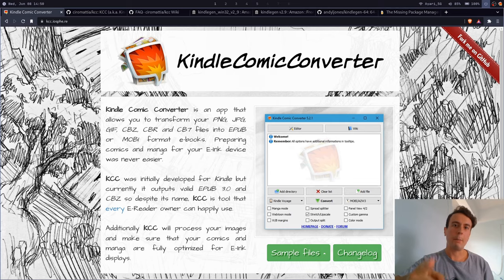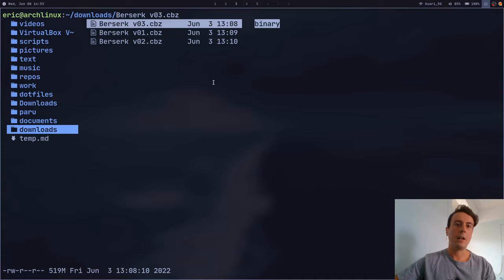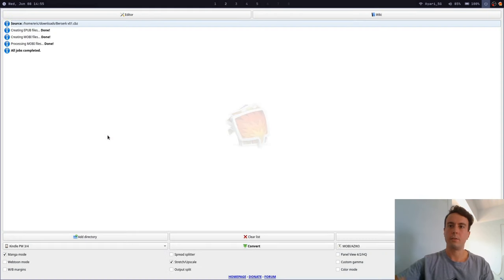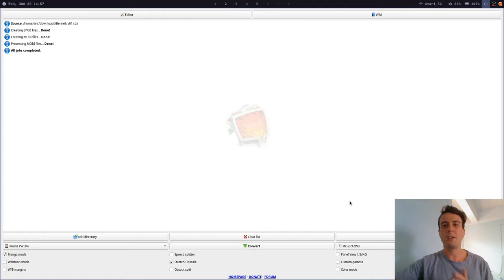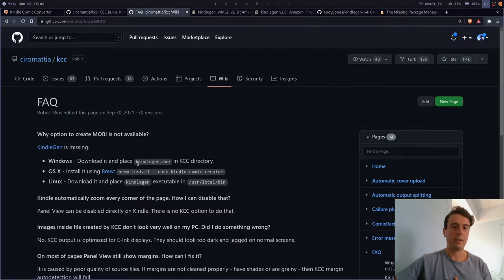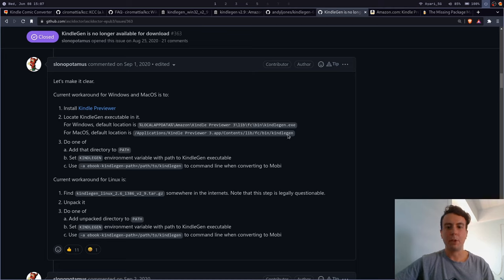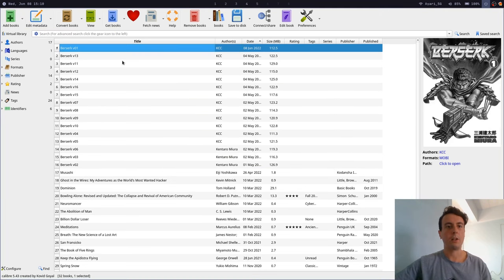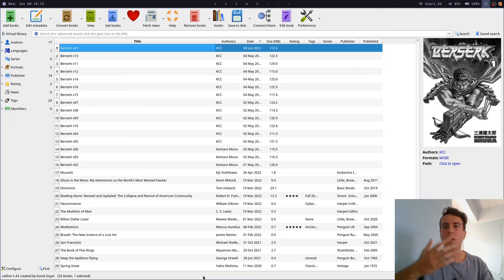How to Convert Manga and Comics to Read on Your Kindle!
Want to read your favorite comics and manga on your favorite e-ink e-reader? In this video, I'll show you how you can convert CBZ and CBR comic book files to Kindle-readable formats with Kindle Comic Converter so you can stop blinding yourself by reading on a computer screen!

Kindle Previewer

0:00 Intro
1:01 Preparing the files
1:47 Installing Kindle Comic Converter
2:40 Running Kindle Comic Converter
3:45 Converting to MOBI for Kindle
4:38 Finding and downloading Kindlegen
6:14 The "legit" way to get Kindlegen
7:31 Getting Kindlegen on Arch Linux
7:41 Using Kindle Comic Converter
8:15 Getting the files on your Kindle
8:48 Converting via the command line
10:10 Conclusion